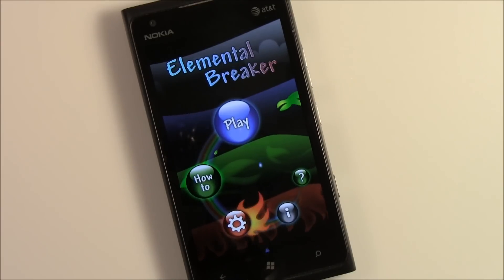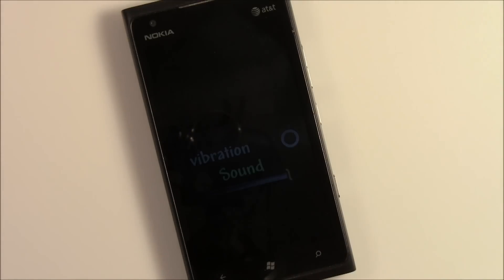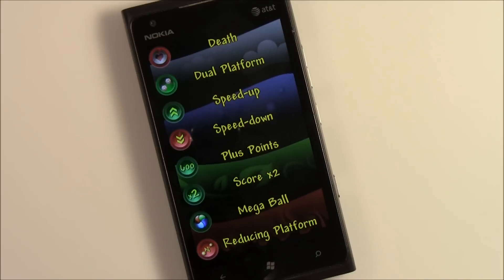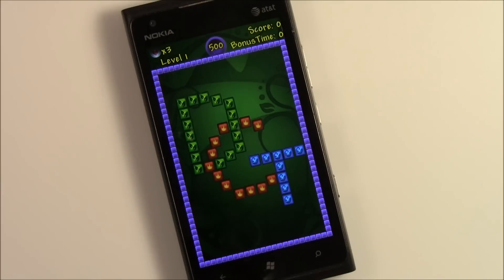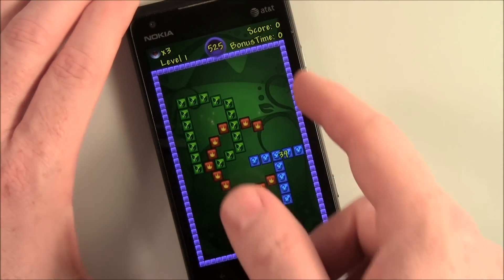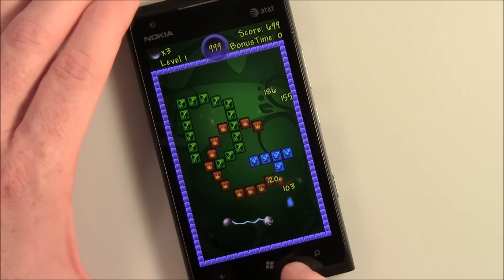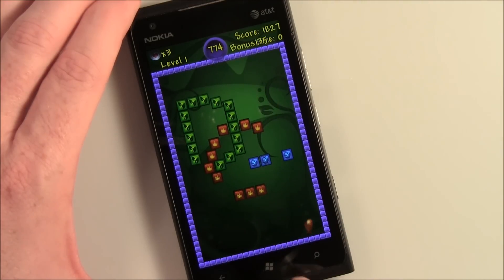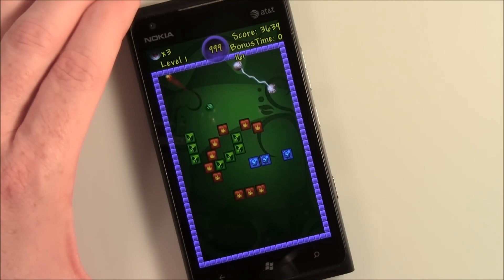Windows Phone Game Review: Elemental Breaker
A review on the Windows Phone game Elemental Breaker that incidentally is headed to Windows 8 as well.